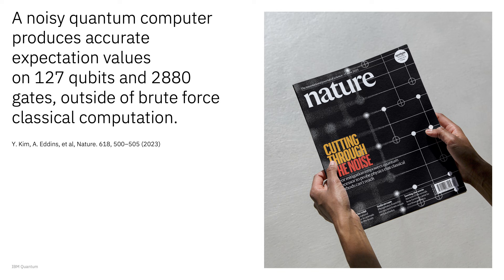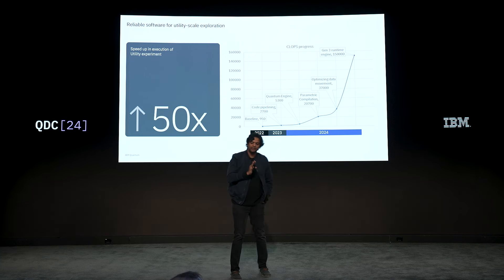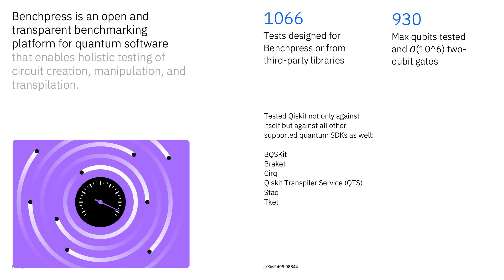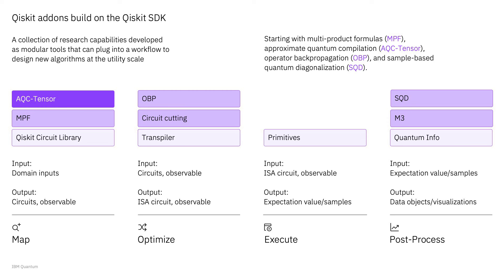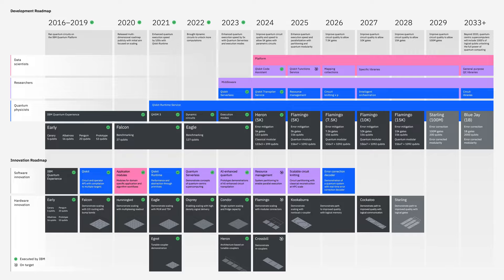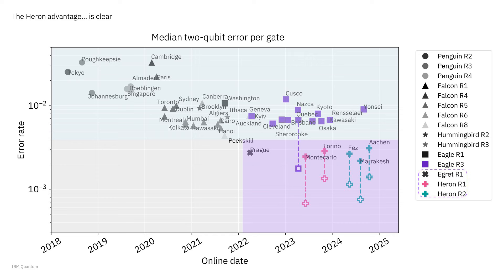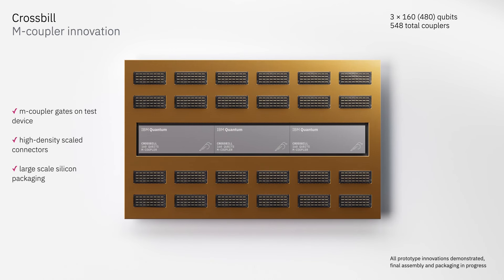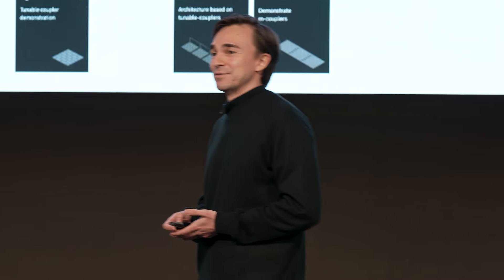IBM Quantum 2024 State of the Union: From utility to algorithm discovery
Last year, IBM Quantum announced that the field had entered the era of quantum utility. Now, it's time to use utility-scale quantum computers for algorithm discovery. This talk covers the remarkable performance breakthroughs and software and hardware innovations that will allow users to explore uncharted computational territory with quantum computers, plus progress as we push forward along our development and innovation roadmaps.